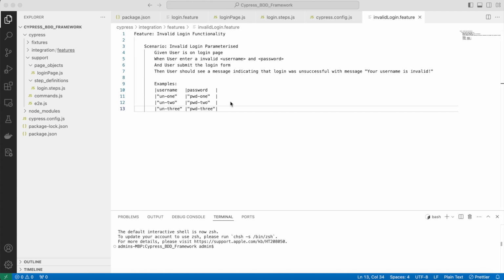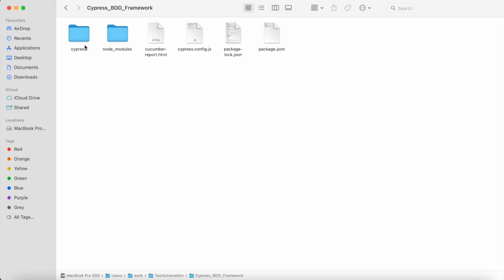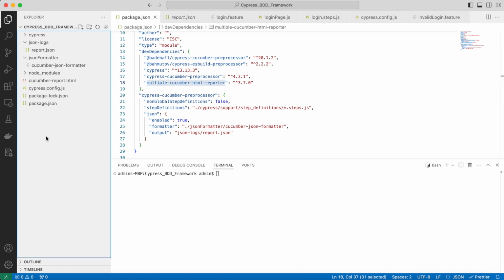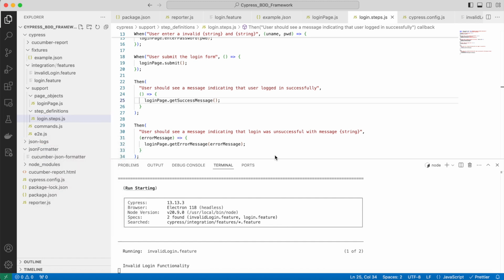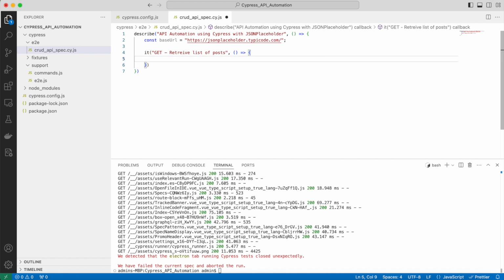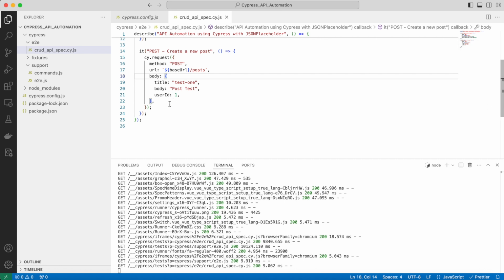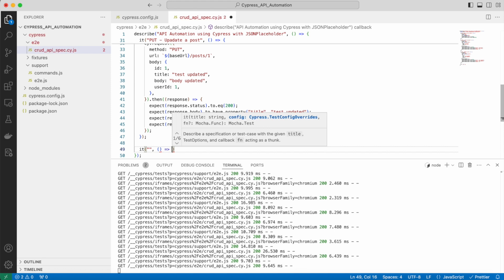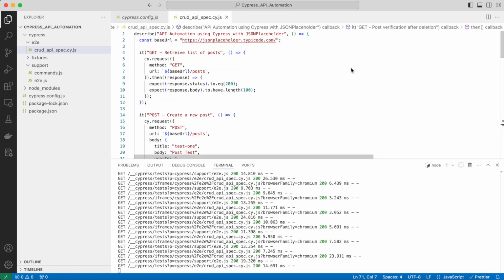QA Automation - Cypress-BDD Series - (Cucumber Reporting & API Test Automation) - Day Two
This video covers Cypress-BDD Framework part two. It covers Cucumber Reporting and API Test Automation Basics. This is part of QA Automation learning series.

To implement the scripts in this video download VS Code and node js.